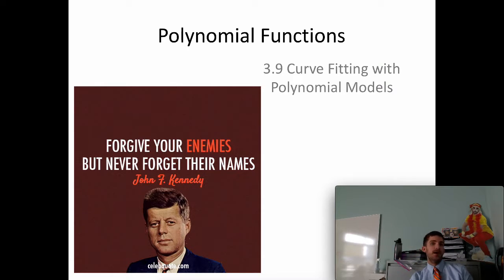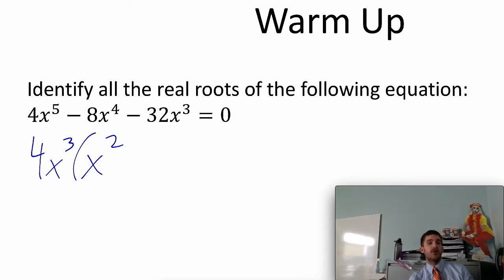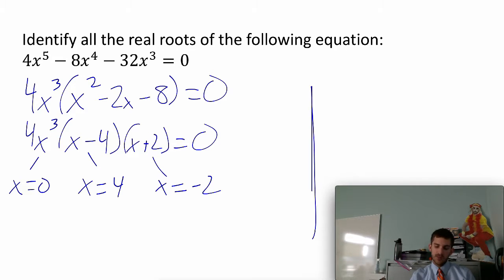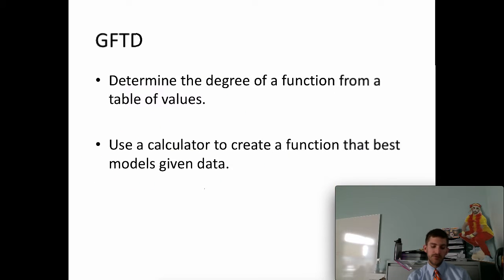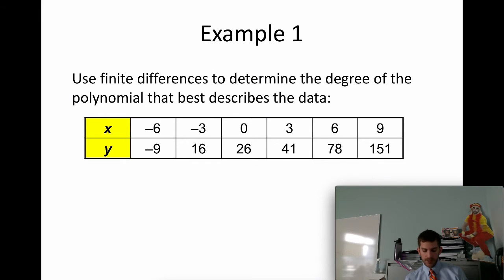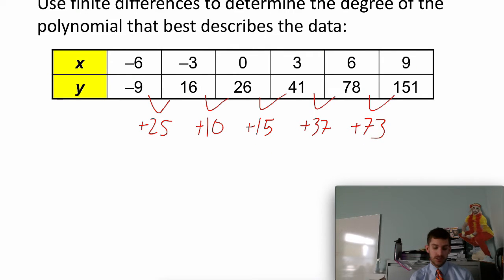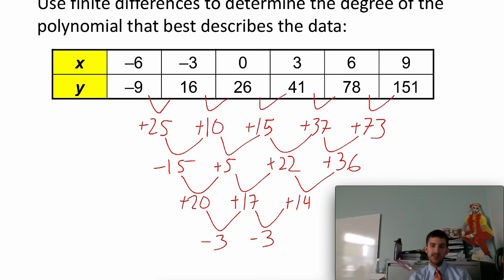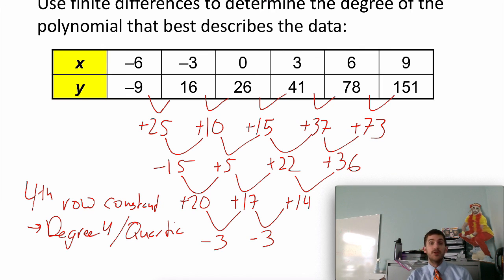A2 3.9 Notes Part 1